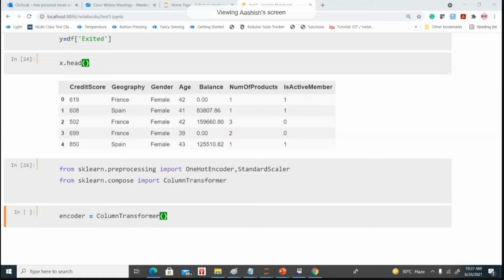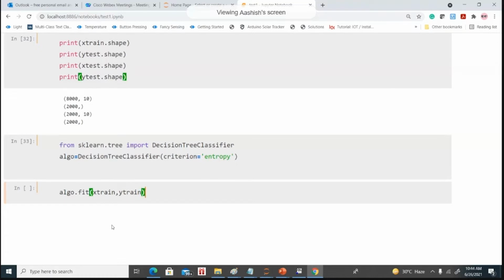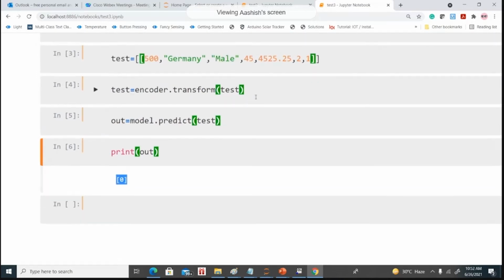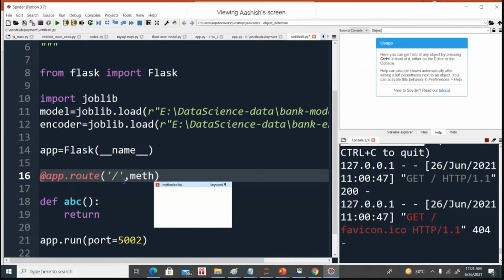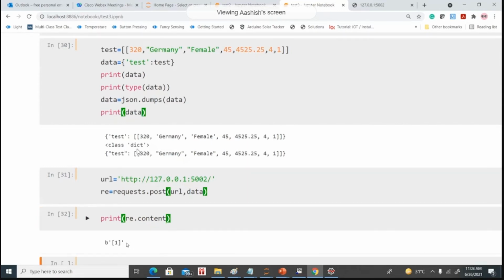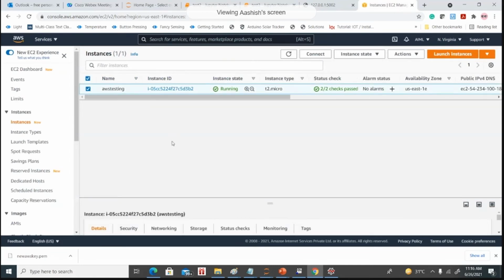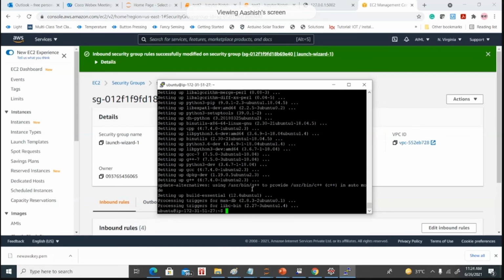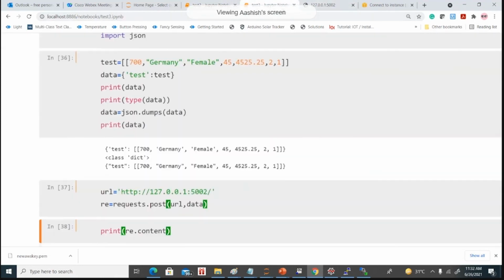Banking data End to end deployment of ML algorithm from model building Ashish Pandey part 2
Banking data End to end deployment of ML algorithm from model building Ashish Pandey Huawei, India